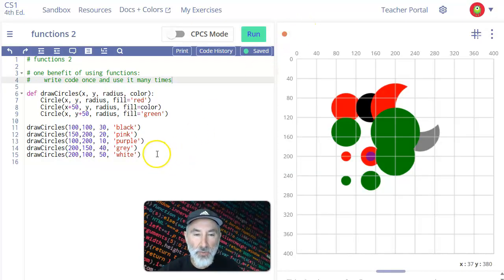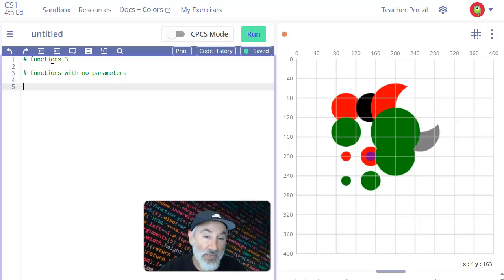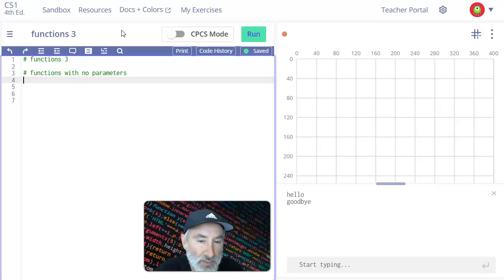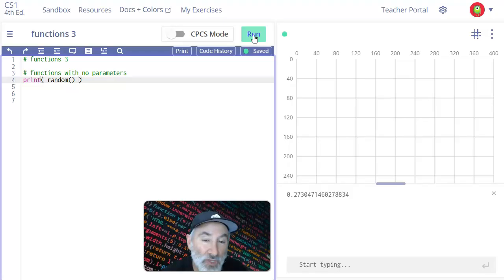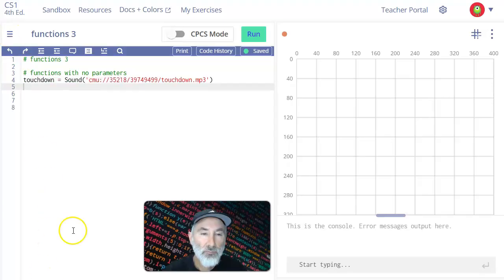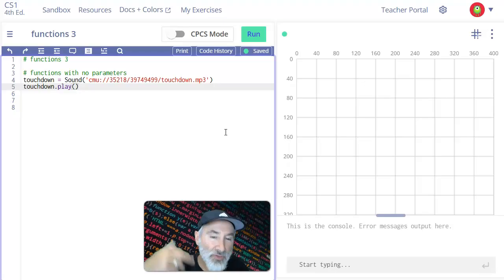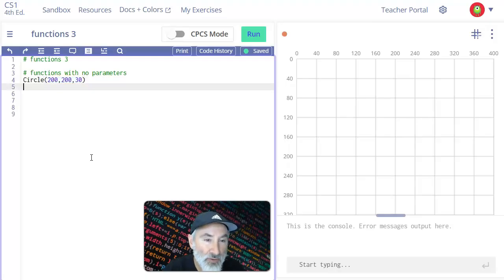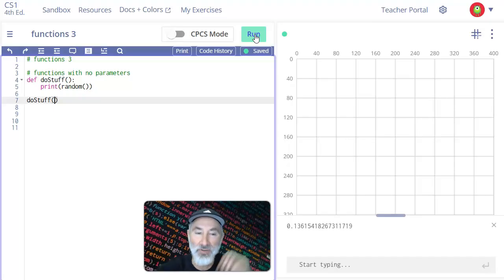Functions 3 No parameters